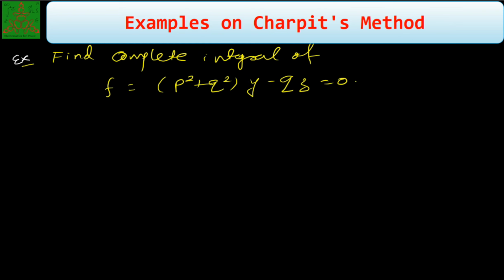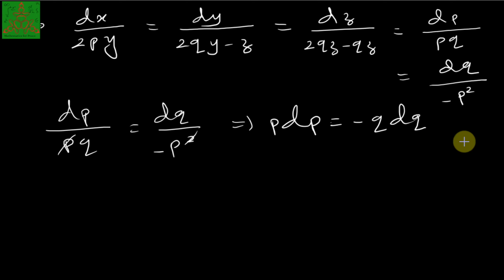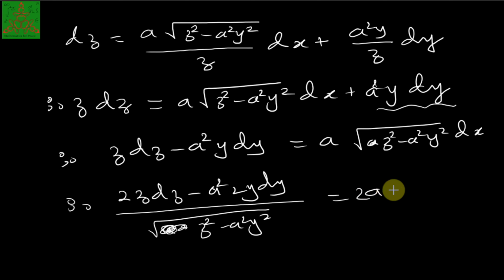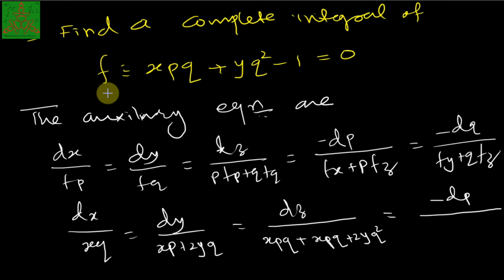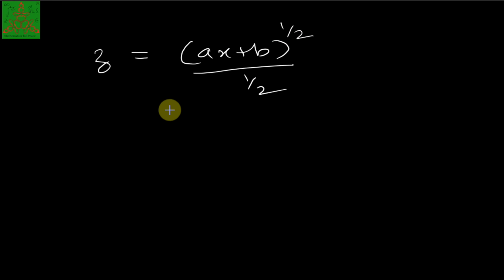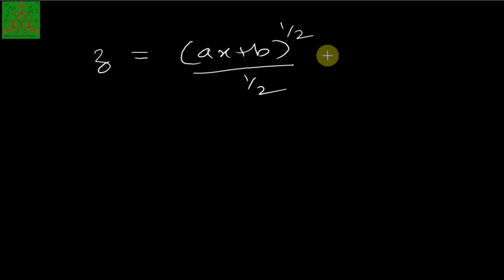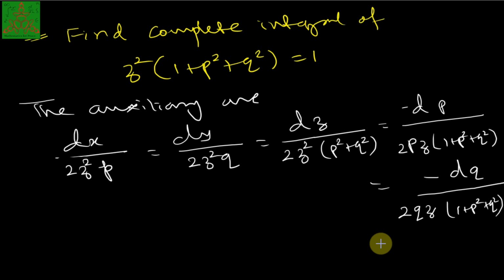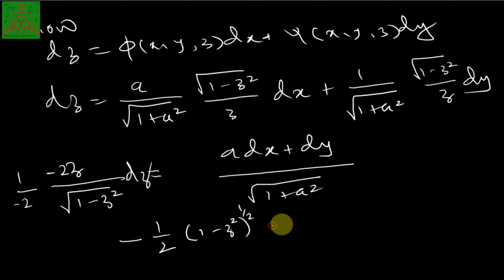Examples on Charpit's Method | Partial Differential equations | MSc Mathematics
In this lecture, we have discussed the some examples based on Charpit's methods